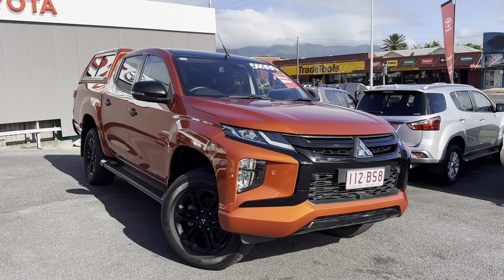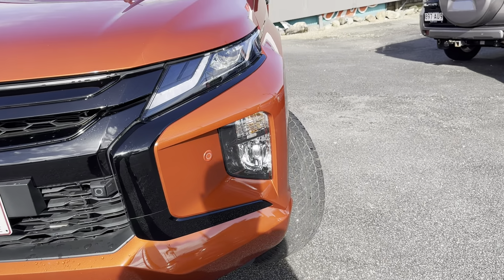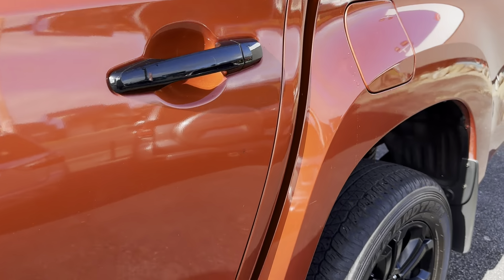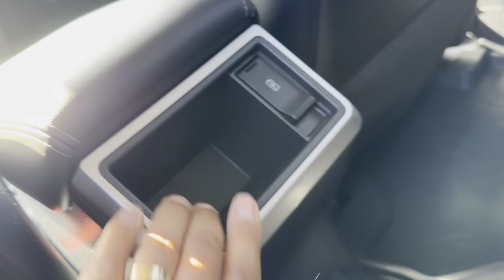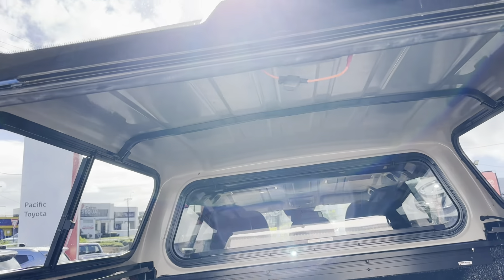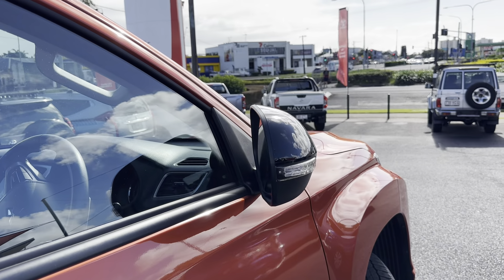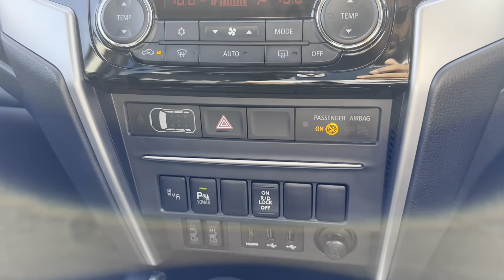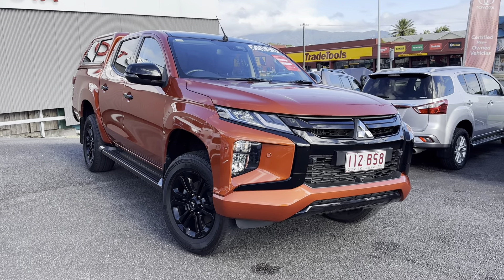2021 Mitsubishi Triton GSR for Chris!